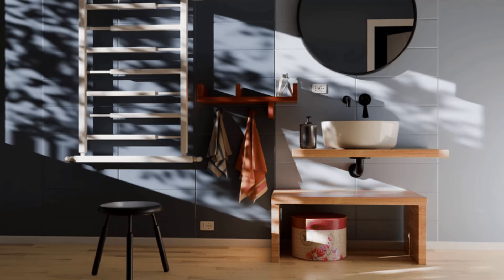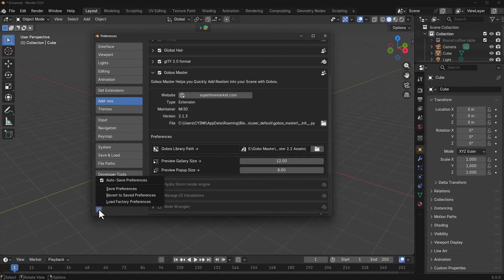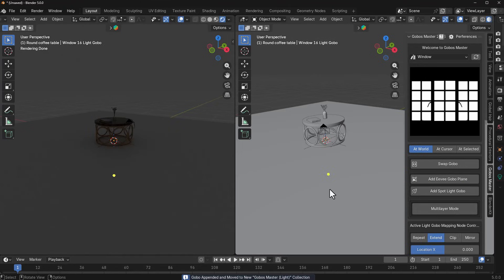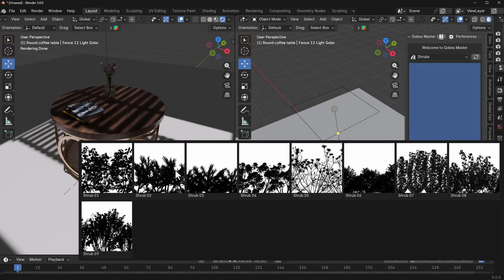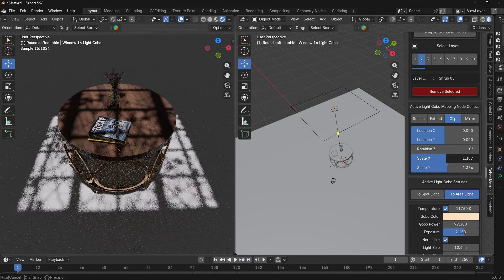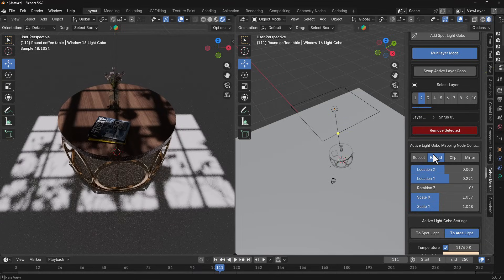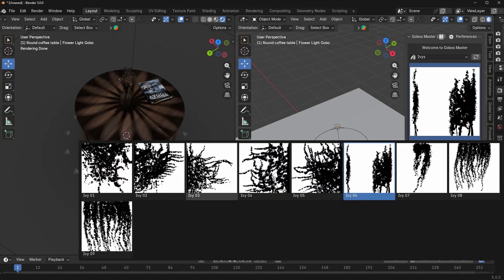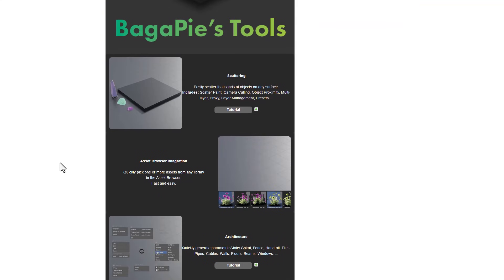Gobo Master For Blender Is Here!